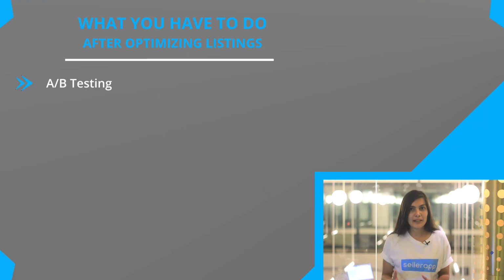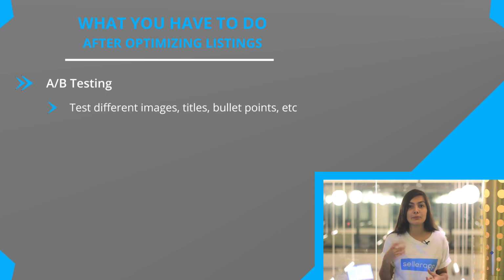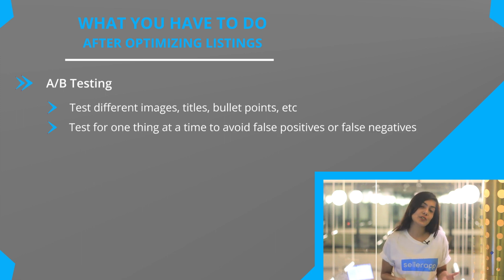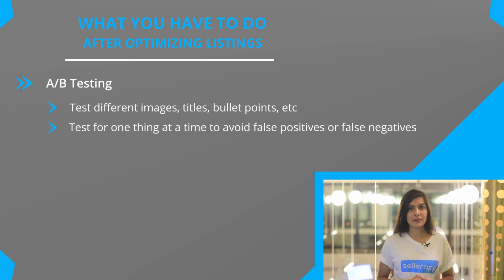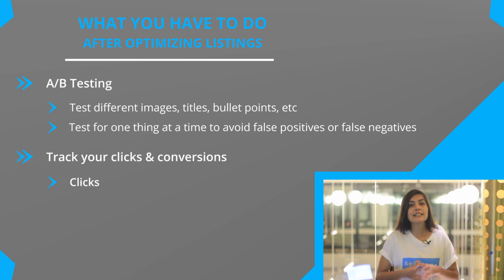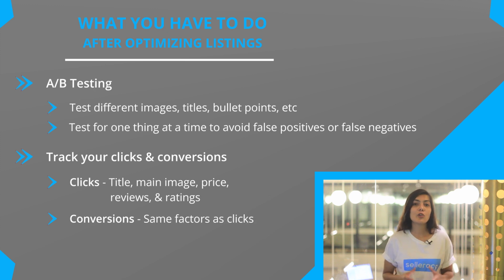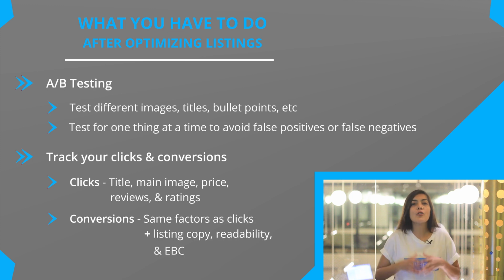How to Optimize Amazon Listing To Increase Conversion & Clicks | Amazon PPC Tip 7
Create Amazon PPC campaigns that stand out and sell more  💰

PPC Tip for Day 7 - We’ve seen sellers run Amazon PPC campaigns without properly optimizing their product listings first.

For the final tip of this week, Ankitha discusses what to do when campaigns underperform due to unoptimized product listings & how to improve conversion rate.

Video Description:

Don't shy away from A/B testing.

You could literally do A/B testing with each field of the listing.

Starting with images and title. Change only one thing at a time, compare the results after a week or two & see what is converting more

You should be to focusing on clicks & conversions

Main image, title, price, reviews, & ratings play a huge role in deciding the clicks.

Conversions depend on all the said factors plus the quality of the copy, Amazon Enhanced Brand Content (EBC) & how easy to read the copy is.

Explore Amazon Keywords Research, PPC Analyzer & other free tools TODAY!

SellerApp is a system that makes e-commerce selling seamless: We are working on data extraction & data aggregation of e-commerce platforms for extracting meaningful insights for online sellers worldwide.

Refer this detailed guide to know more about Amazon PPC Campaign Structure

Other channels for more info about selling on Amazon -